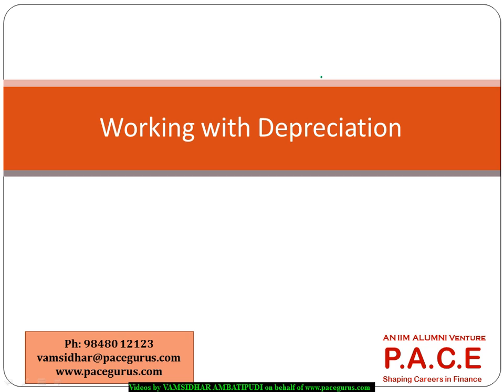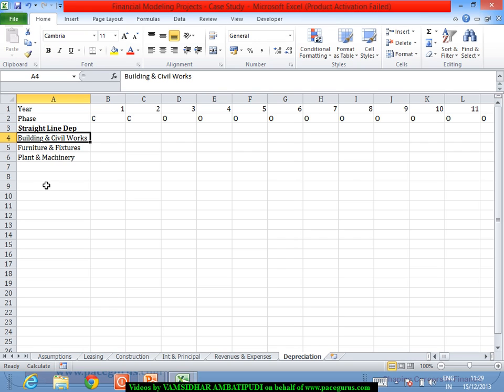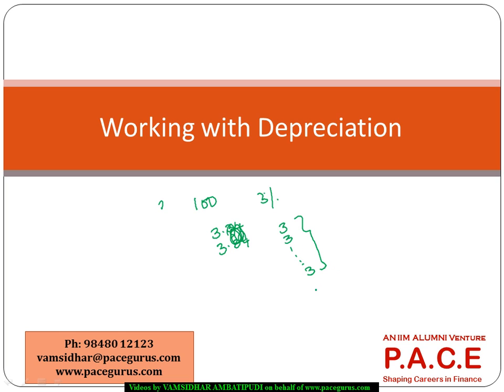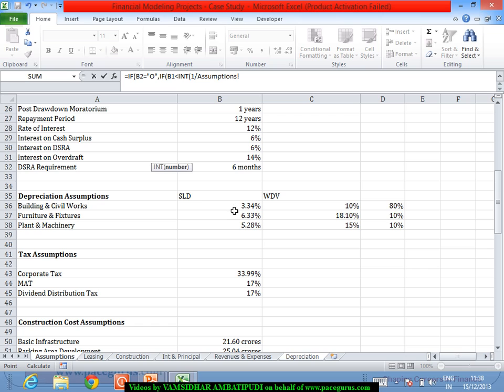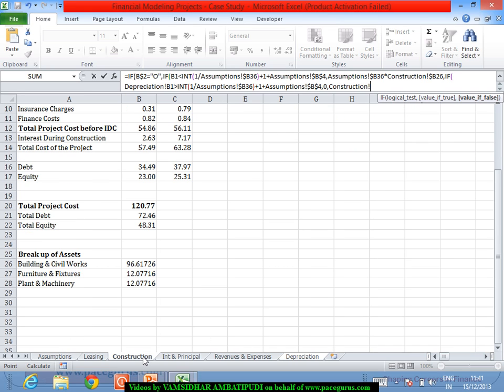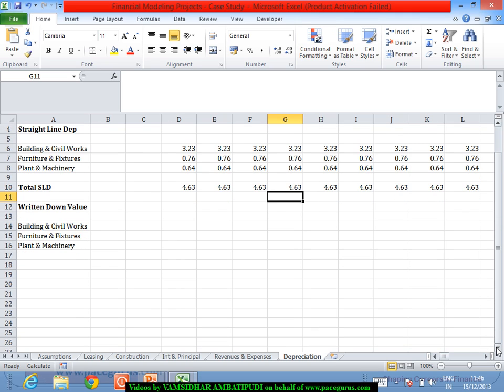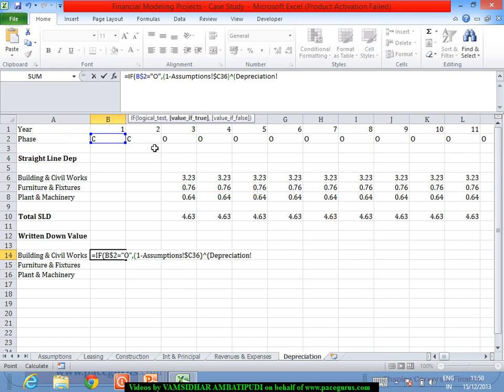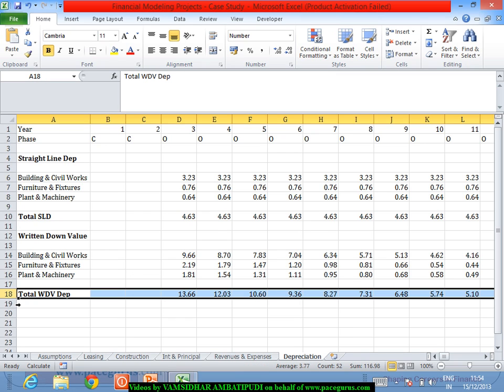Handling Depreciation for Infrastructure model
Training on Handling Depreciation for Infrastructure model by Vamsidhar Ambatipudi